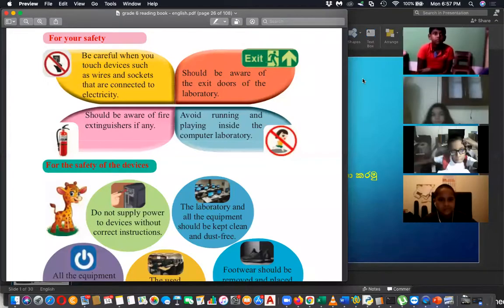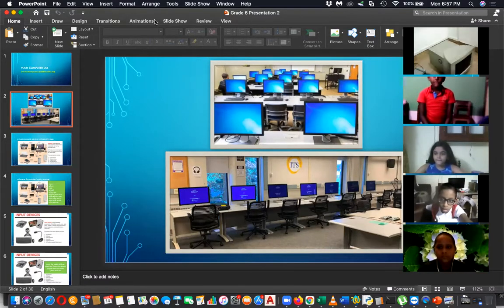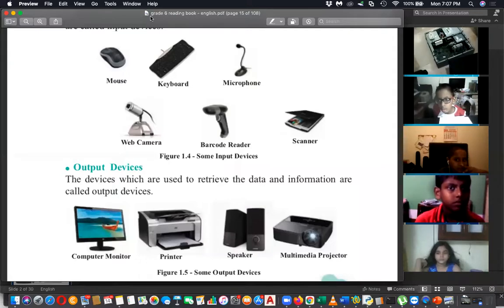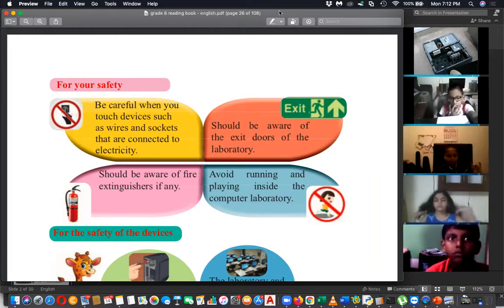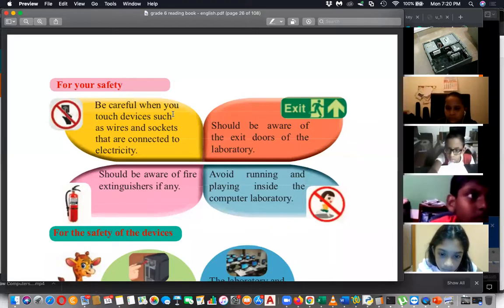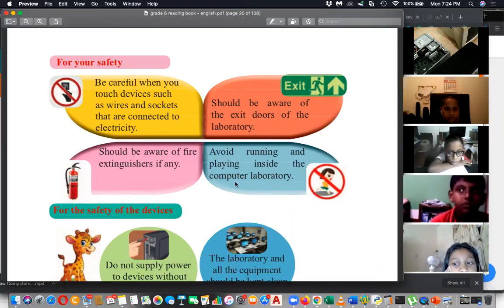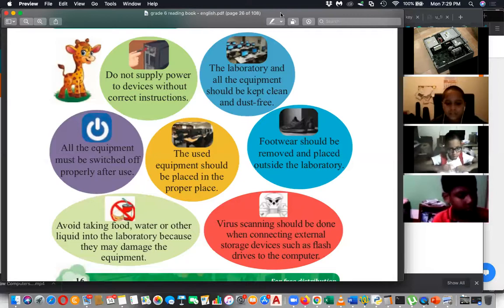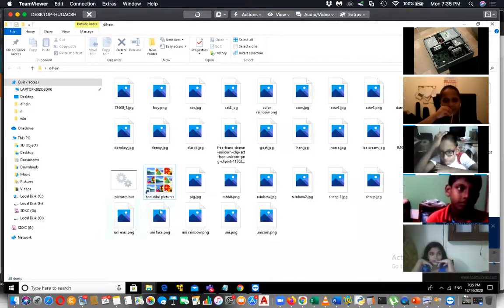Grade 6 ICT English Medium Day 7 Part 1